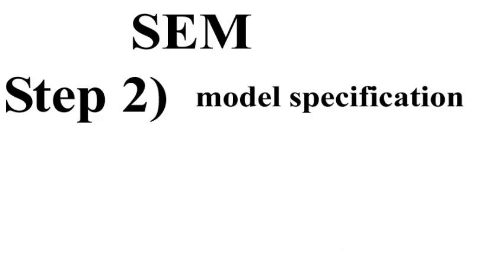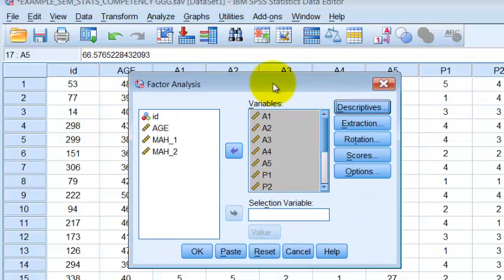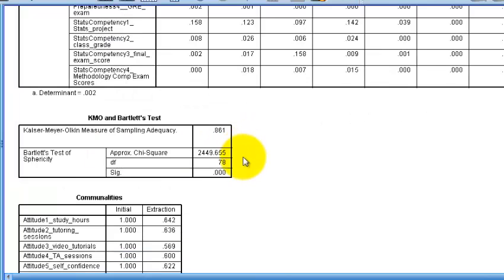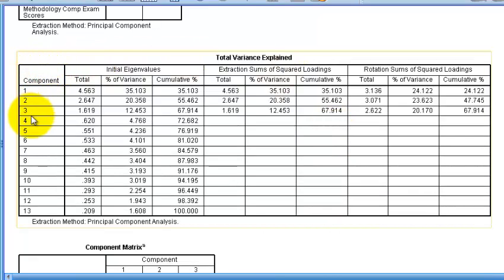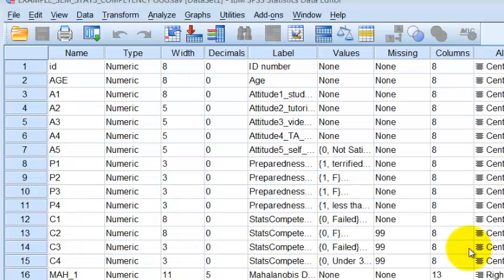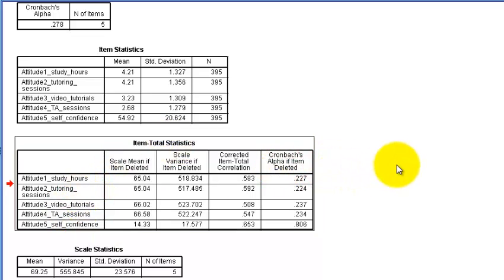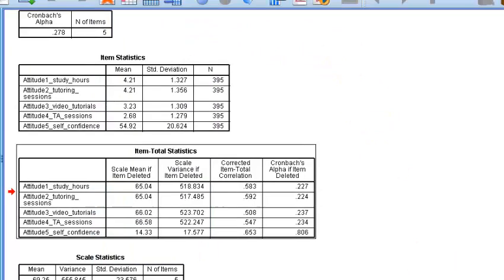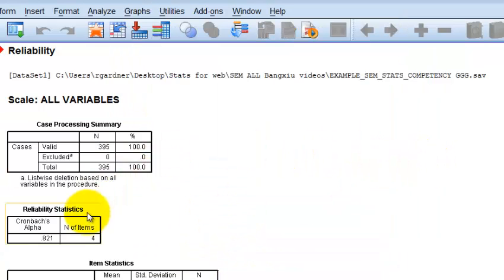SEM_example_HAWK_specification_EFA